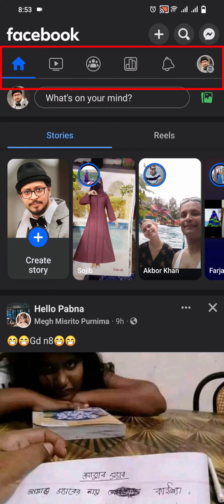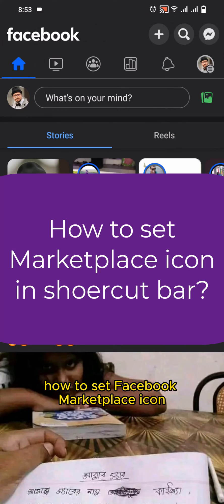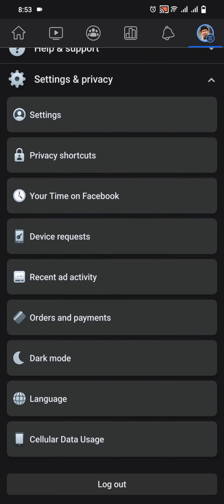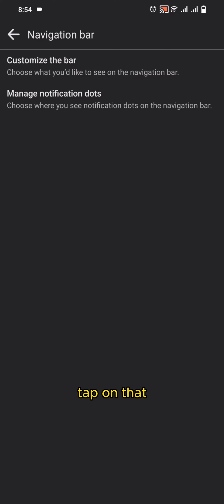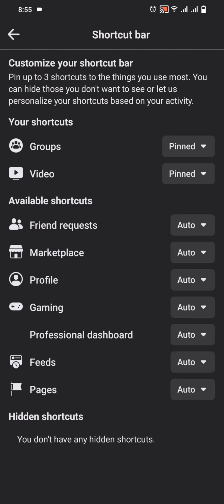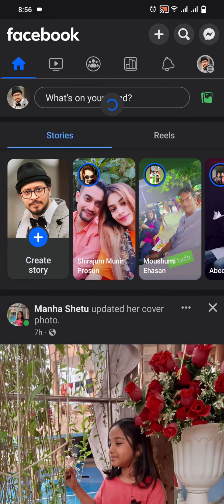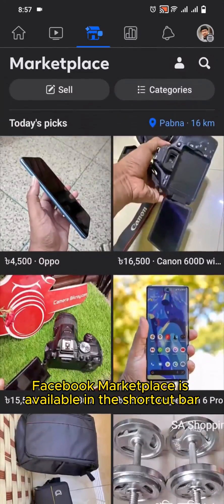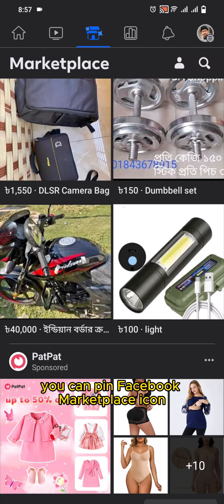I Pinned Facebook Marketplace to My Phone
How to Pin Facebook Marketplace Icon in Shortcut Bar

In this video I'm going to pin the Facebook Marketplace icon in the shortcut bar. To pin the Facebook Marketplace icon in the shortcut bar, follow these steps:

-Open the Facebook app on your iPhone, iPad, or Android device.
-Tap on the three horizontal lines in the bottom right corner.
-Scroll down and tap on Settings & Privacy.
-Tap on Settings, then tap on Shortcuts.
-Tap on Shortcut bar.
-Tap the Pin icon next to Marketplace.

The Facebook Marketplace icon will now be pinned to the shortcut bar, and you will be able to access it quickly and easily from any page in the Facebook app.

Abdun Noor Maruf
Founder & CEO